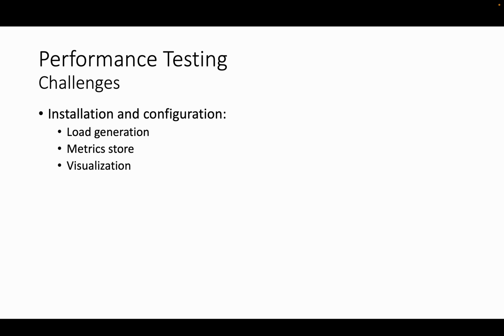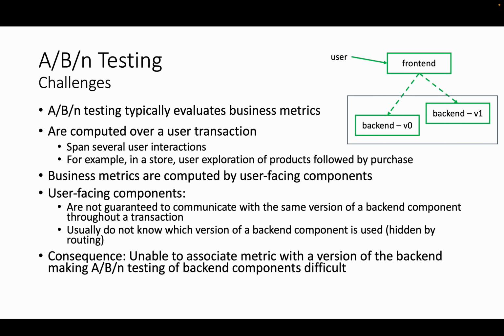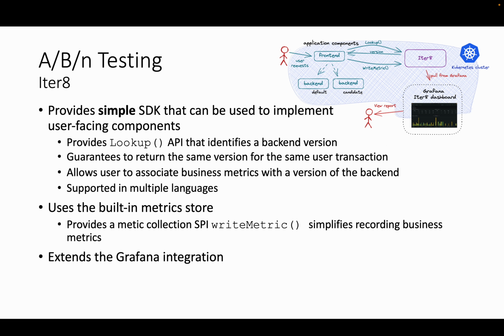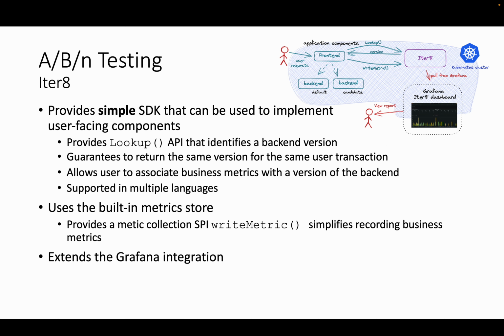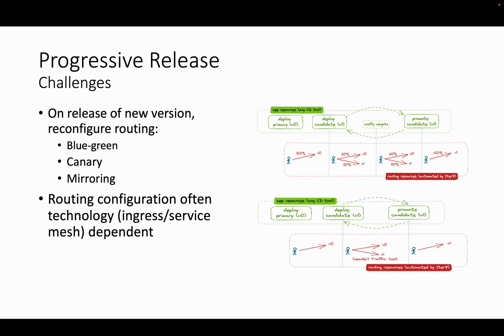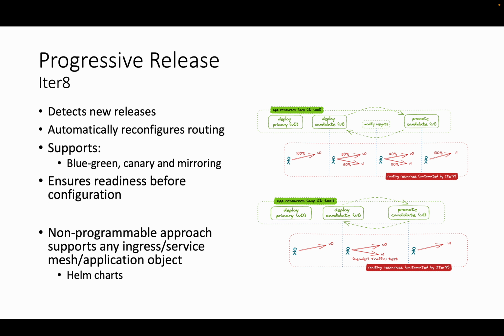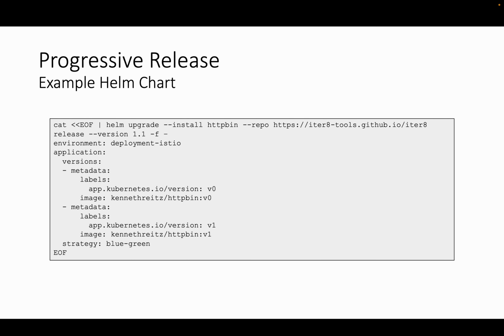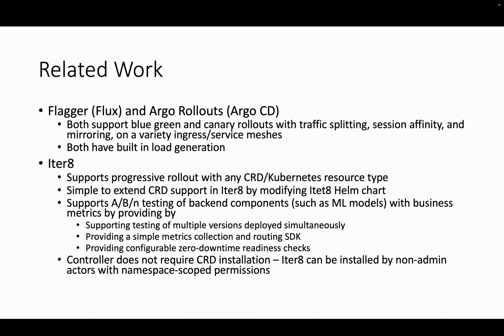Iter8 - Kubernetes Release Optimizer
Presented by Michael Kalantar